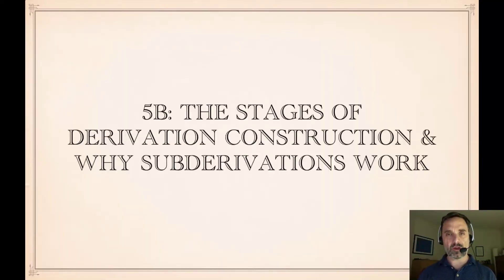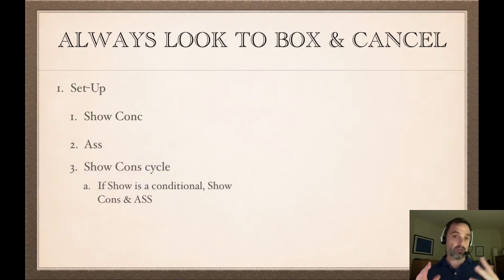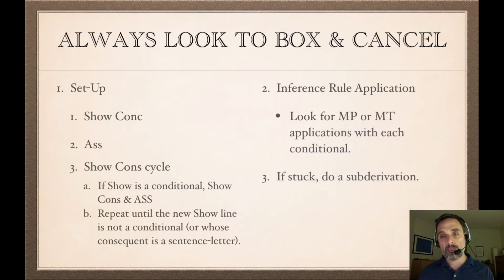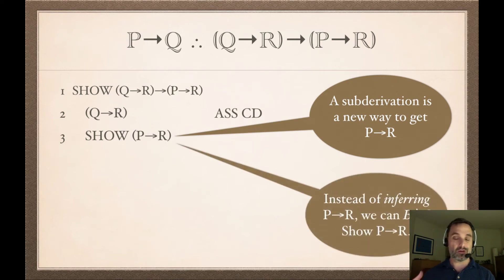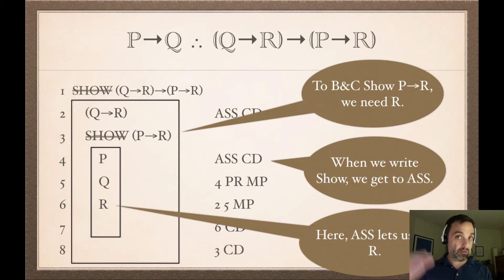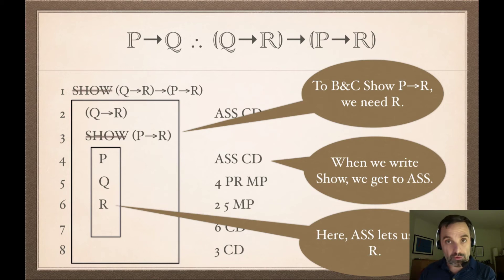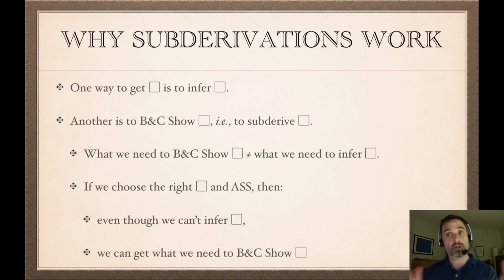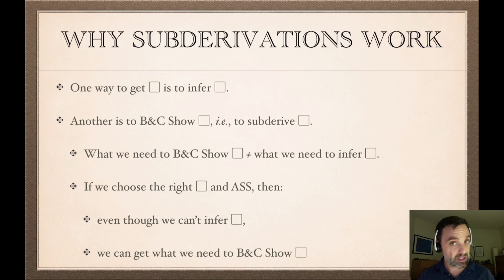5 B Derivation Stages and Why Subderivations Work